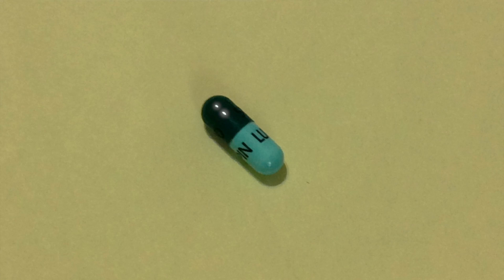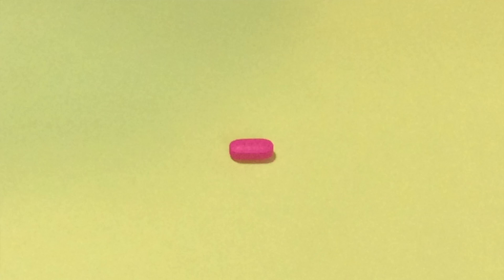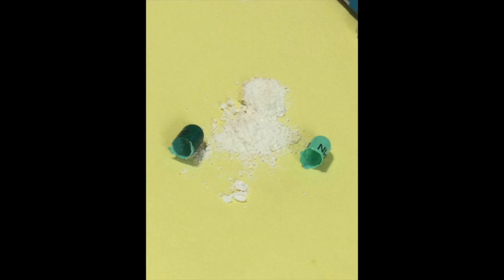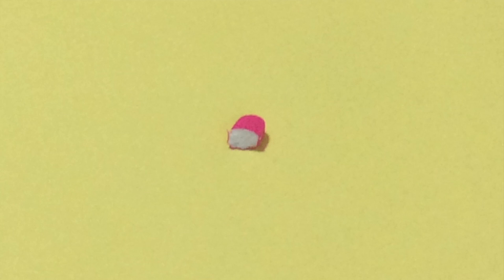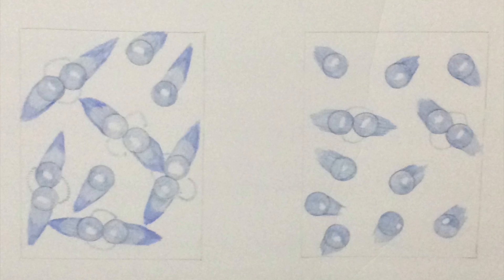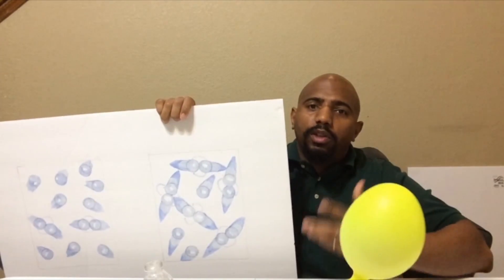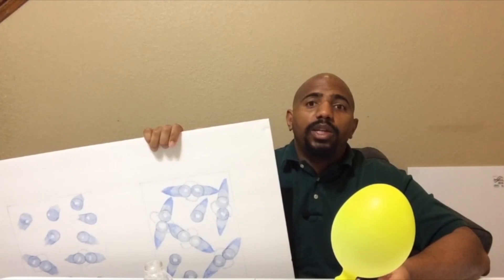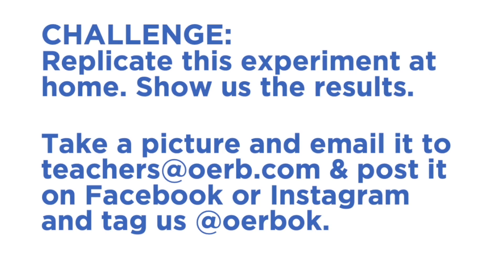The Science of Medication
Instructor:  Darius Todd
Subject: Physical Science
Grade level/s: 8-12
Lesson Title: Why Aren’t All Pills Shaped The Same?
Concept: Students will investigate how chemical reactions are affected by the shape of medications. Students will use antacid effervescent tablets to model the connection between temperature and surface area on chemical reaction rates.